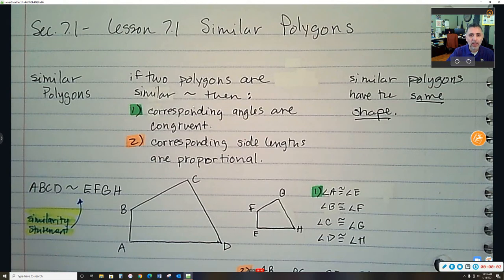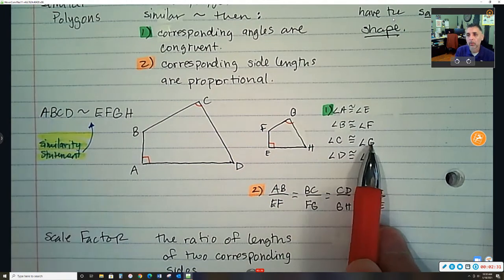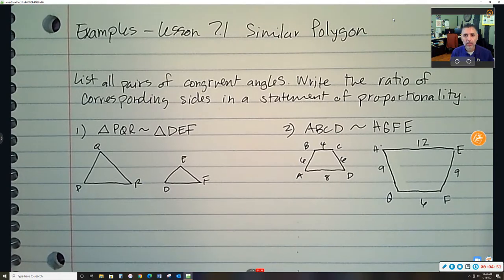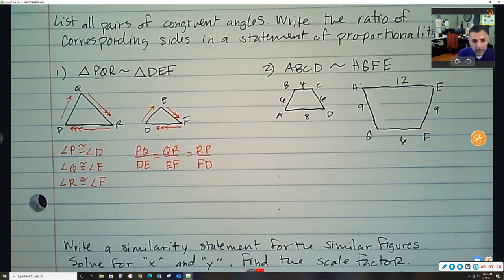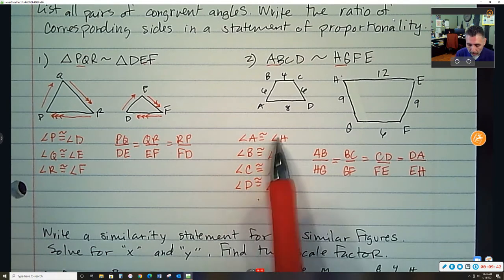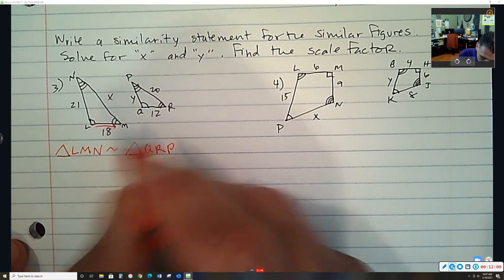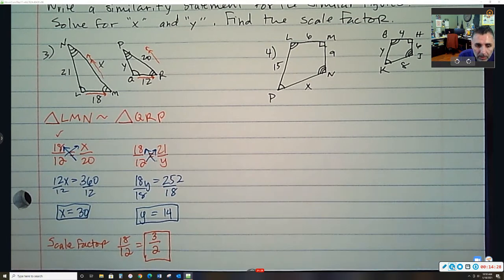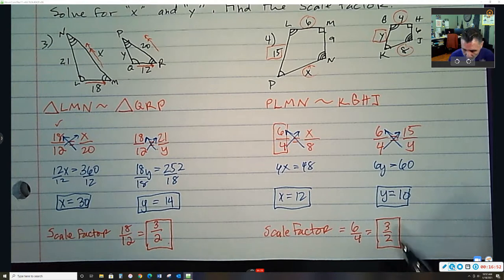NOTES: Lesson 7.1 - similar polygons